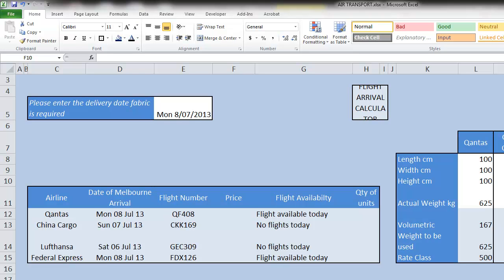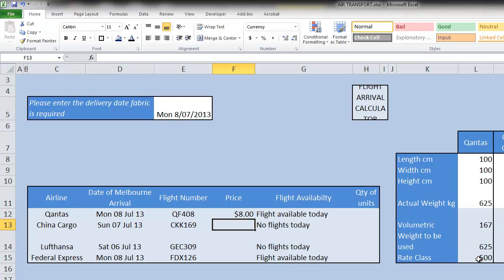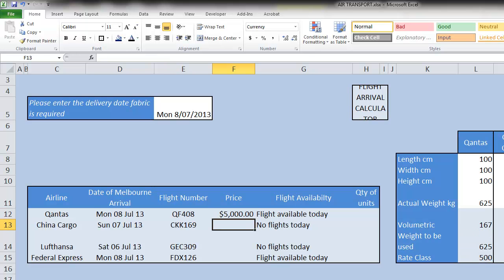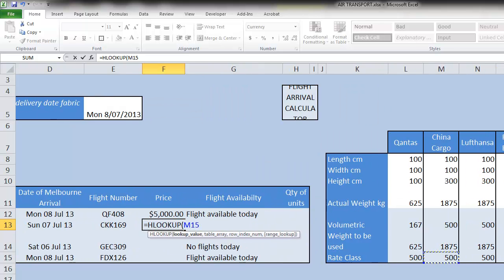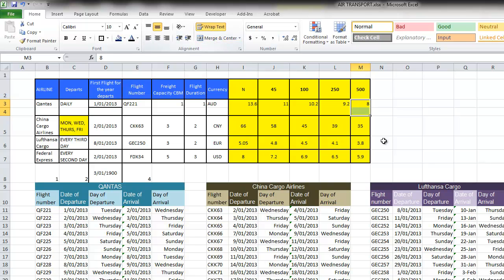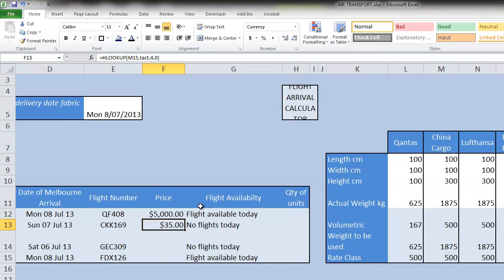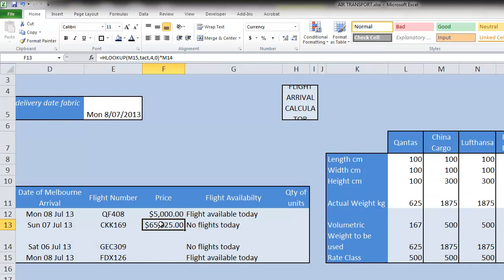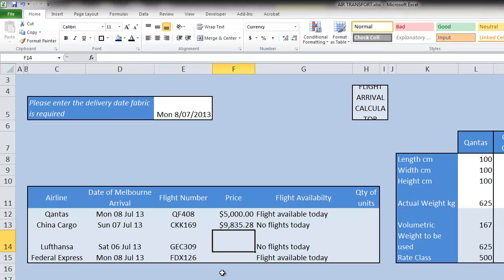2.6d Price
Calculates the freight rate for air freight